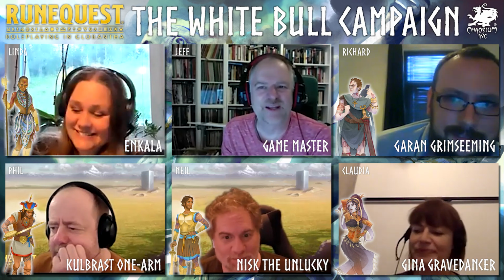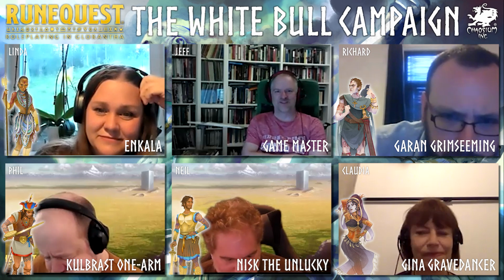White Bull Season 3 | Episode 4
The White Bull returns for a new Season of mythic adventure.